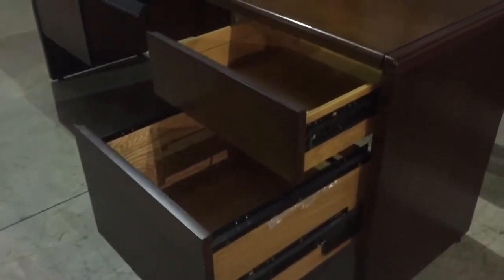Steelcase Burnished Cherry Desk and Credenza Executive Set with Heavy Duty Drawers